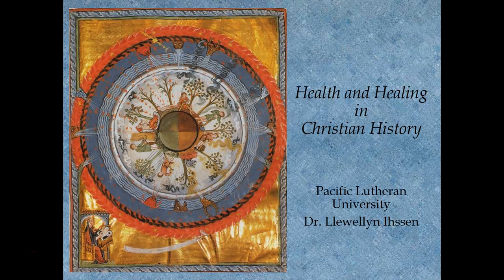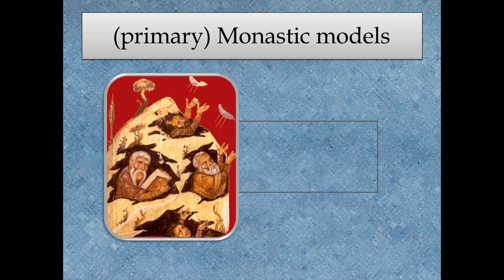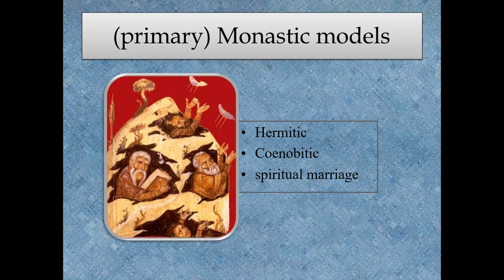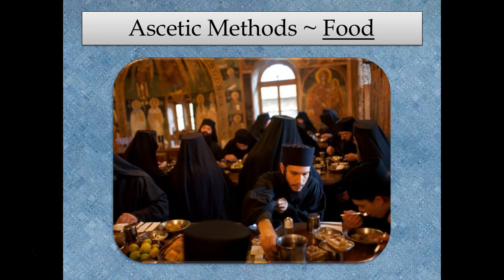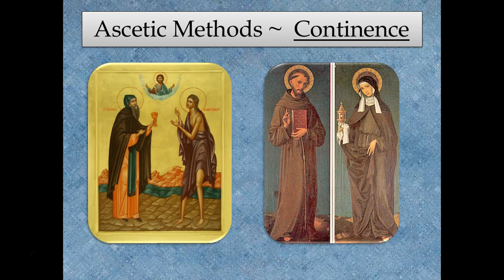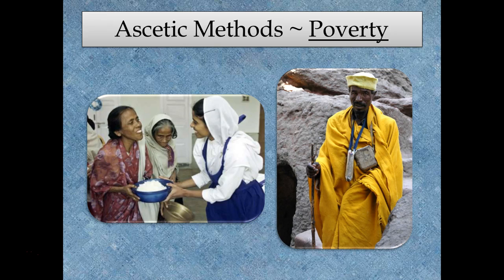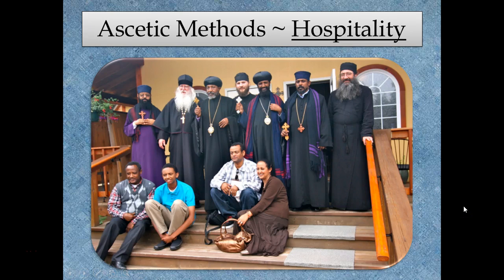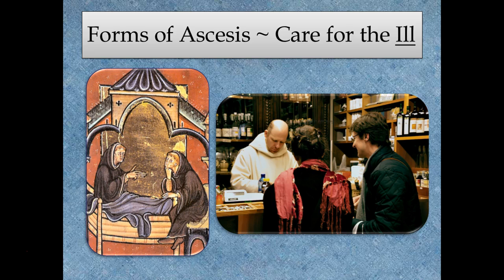8 Medical Networks I